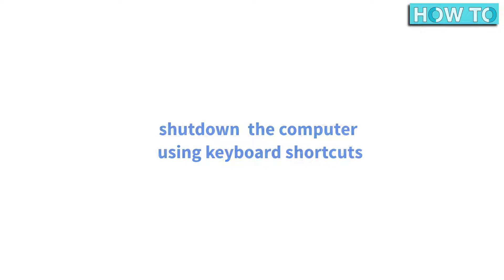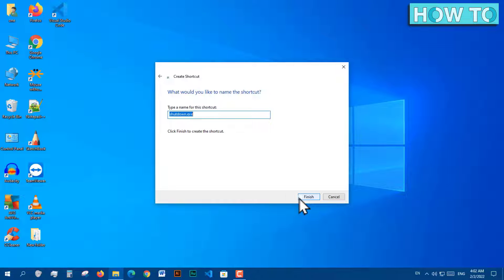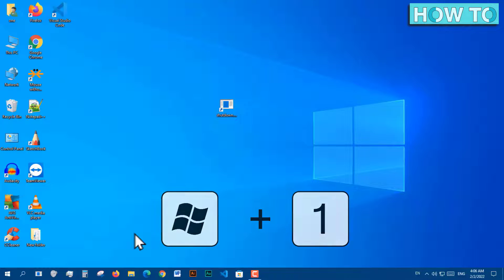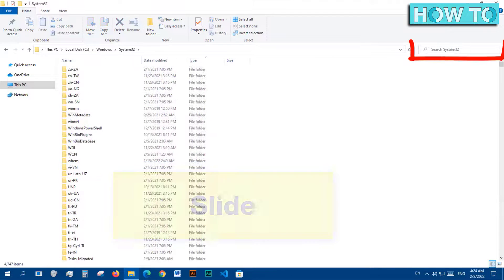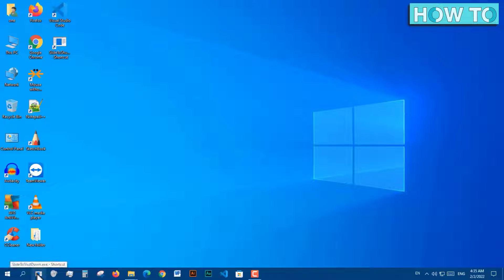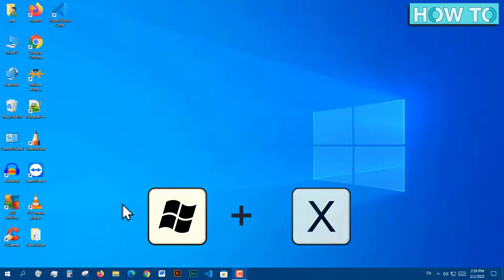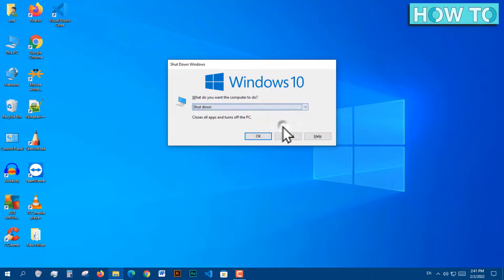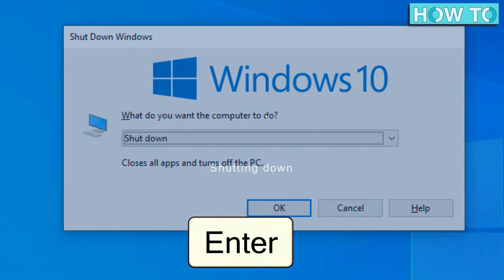how to Shutdown the computer using keyboard shortcuts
how to shutdown computer with keyboard
shutdown pc with keyboard
how to shut down laptop in windows 10 with keyboard
how to shutdown pc with keyboard
how to shut down laptop using keyboard
how to shut down laptop with keyboard
how to shutdown pc using keyboard
computer shutdown shortcut key
pc shutdown shortcut key
shortcut keys shutdown computer windows 10
shut down laptop with keyboard
shutdown shortcut key
computer shut down shot key
computer keyboard
computer shortcut keys
how to shutdown any computer with cmd

how to shutdown laptop windows 10 using keyboard
shutdown
shutdown keyboard shortcut windows 10
windows shut down

what is the shortcut key to turn off the computer
how can I shutdown my laptop with keyboard
shortcut keys for shutdown
how to shut down your pc with a shortcut key
how to shut down laptop and computer
shutdown shortcut
how to shutdown windows 10 from keyboard
shut down computer shortcut key
shutdown computer command
shutdown computer shortcut
shutdown computer with keyboard
shutdown computer using keyboard
how do I shutdown my laptop

how to shutdown laptop using keyboard
how to shut down laptop with keyboard windows 10
how to shutdown computer
shutdown using keyboard
shutdown pc using keyboard
shutdown laptop using keyboard
keyboard,
how to shutdown windows 10 with keyboard
shutdown windows 10 computer by keyboard only
shutdown shortcut
keyboard shutdown key
shutdown by keyboard
how to shutdown windows 10

laptop
laptop keeps shutting down
laptop shutdown
shutdown laptop
laptop slow shutdown
laptop shutting down

0:00 1
0:55 2
2:00 3
2:30 4